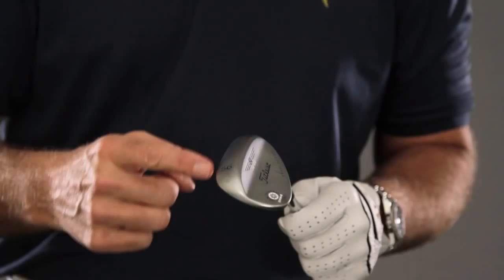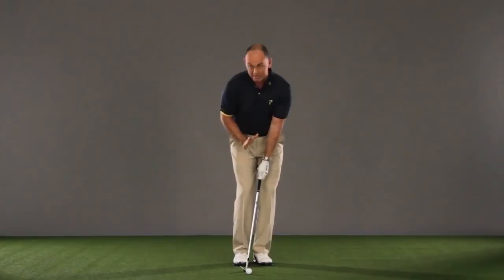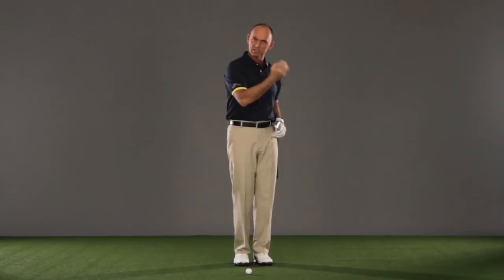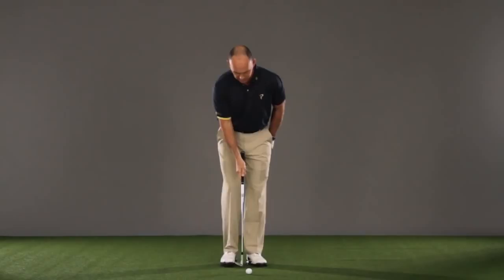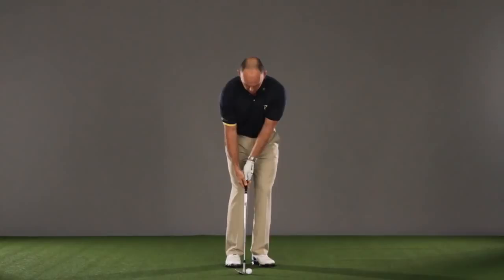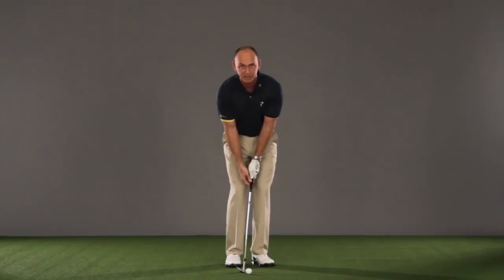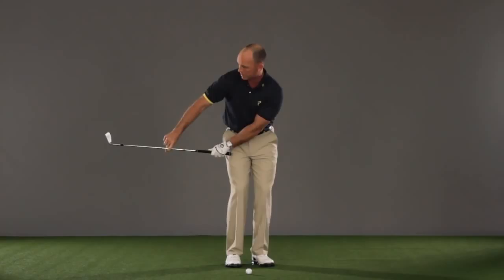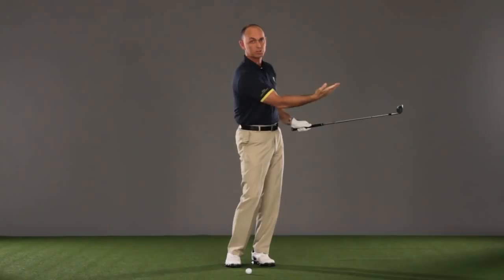GolfLogix - Dave Phillips - Pitching